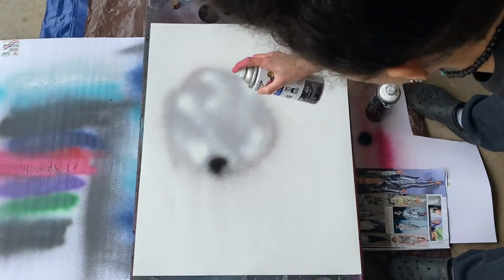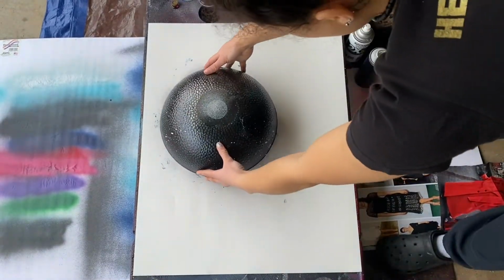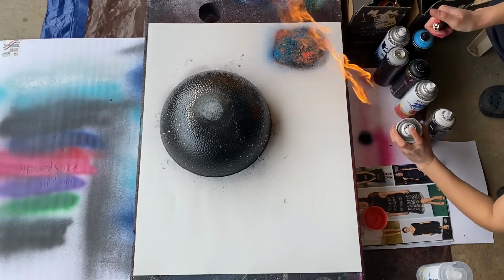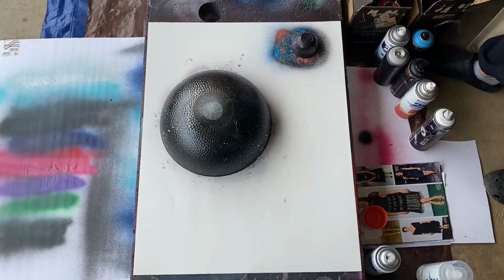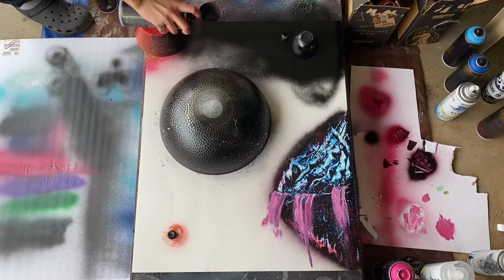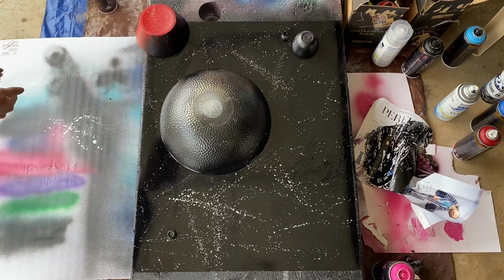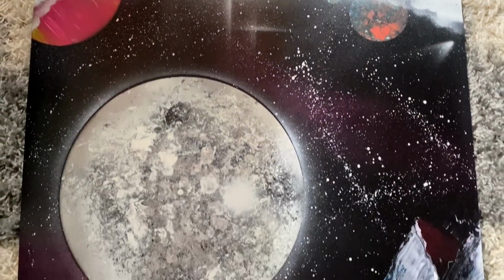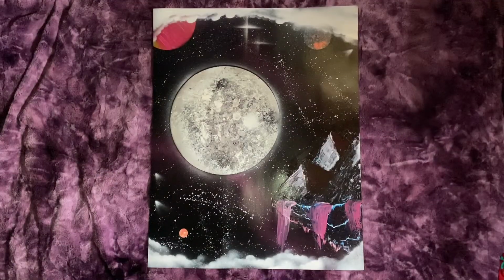spray paint art | mountain adrift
spray painting a mountain adrift in space.